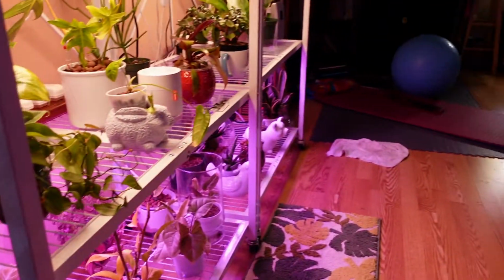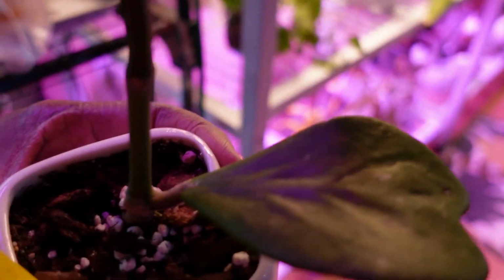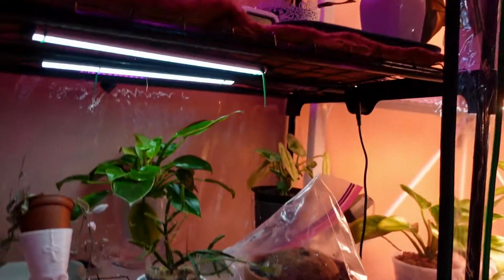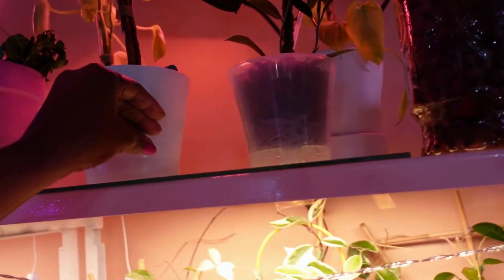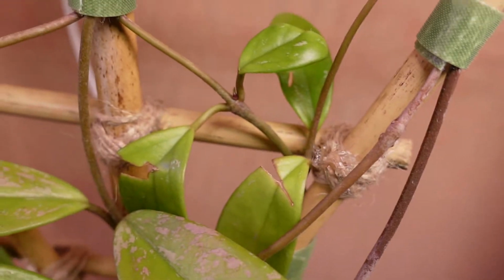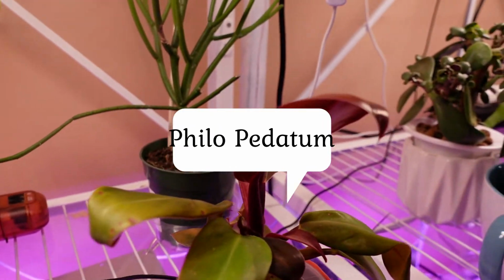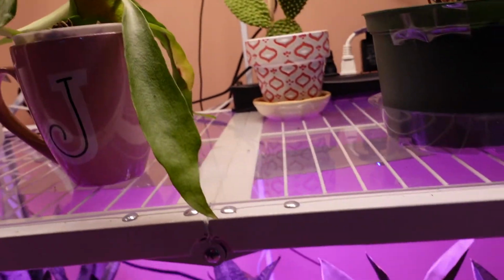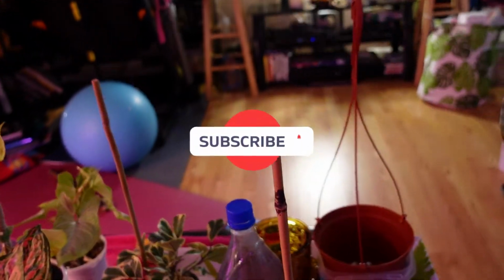Plant Studio LECA Updates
Today's video features plants that are in the greenhouse/ plant shelf studio. Many of the plants struggled in the beginning as I put them in LECA, but are now thriving. Thanks for coming on this journey with me. I hope that you enjoyed this video.